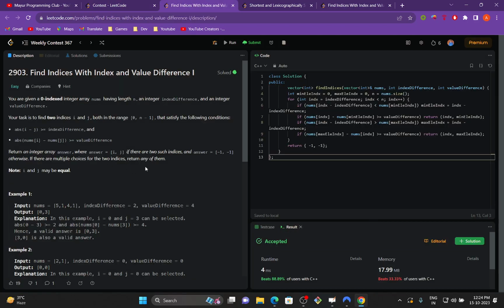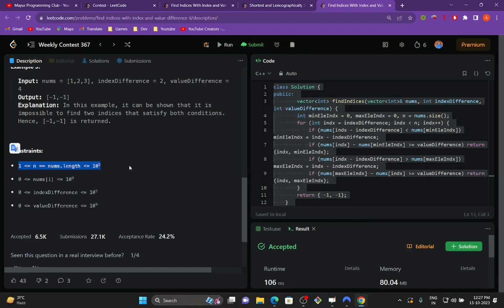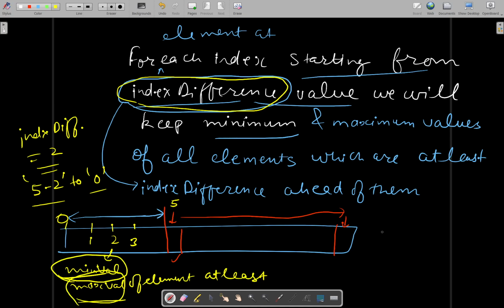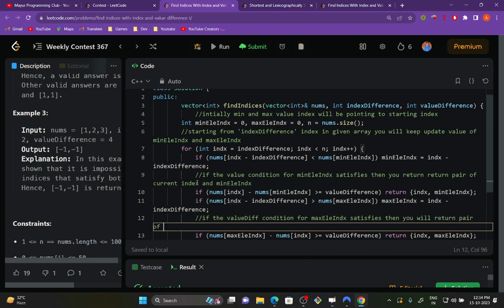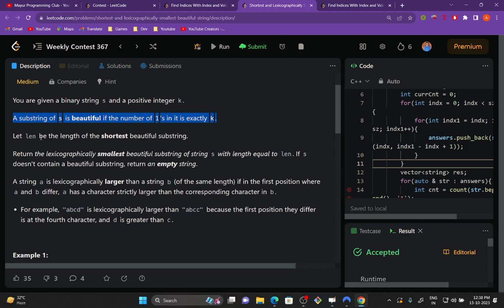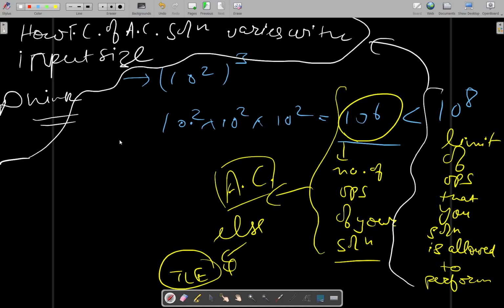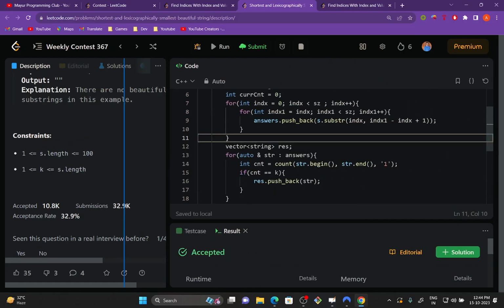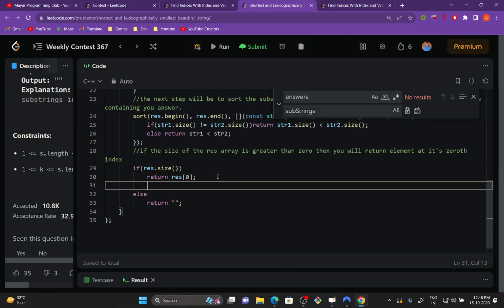Leetcode Weekly Contest 367 | October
Leetcode Weekly Contest 363 | September

00:33 Find Indices With Index and Value Difference I
12:51 Shortest and Lexicographically Smallest Beautiful String
00:33 Find Indices With Index and Value Difference II

Note 4th problem's solution video will be made seperately.